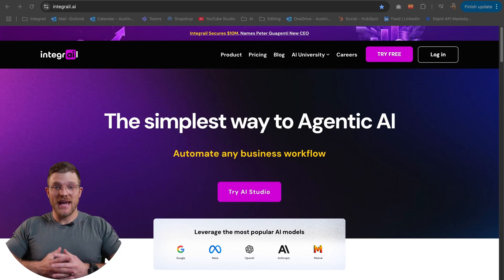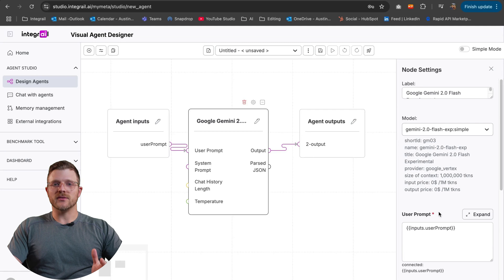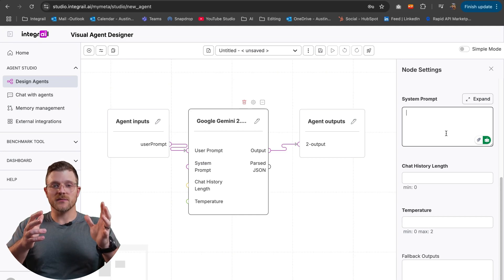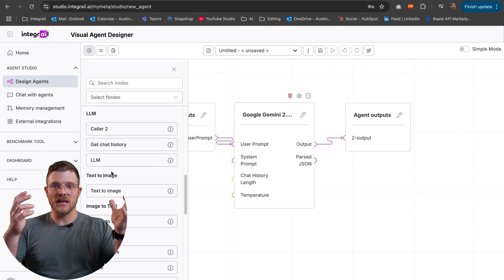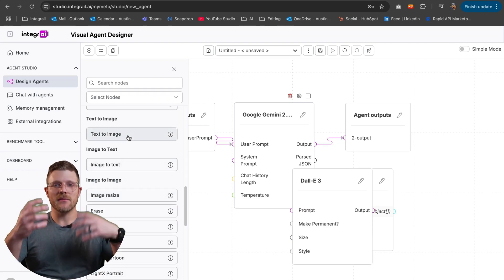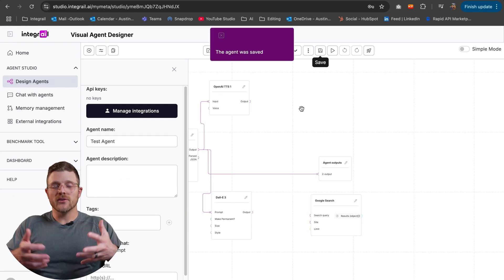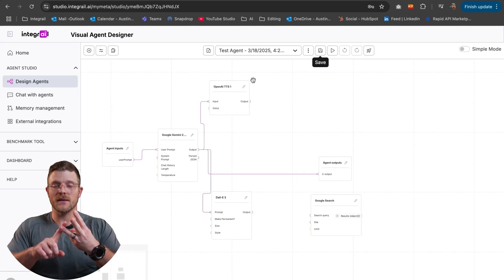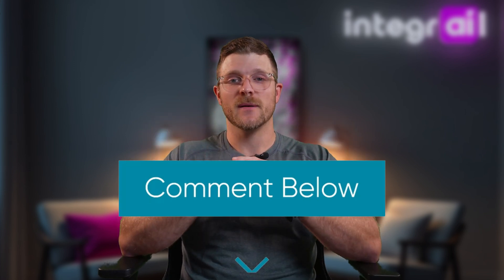STOP Coding AI Agents! Use This Instead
AI agents are revolutionizing how we work and live, but building them can seem daunting. In this video, we'll show you the EASIEST way to create AI agents, even if you have little to no coding experience, using Integrail's AI Studio!

Forget complex Python scripts and endless coding – Integrail's AI Studio provides a visual, intuitive platform to bring your agentic AI ideas to life.

💡 What You’ll Learn:

- Why Integrail AI Studio stands out from the competition as the most accessible AI agent building platform.
-How to visualize and understand what an AI agent truly is through a hands-on platform demo.
- The power of nodes: Combine LLMs, text-to-image, text-to-speech, Google Search, and more to create custom workflows.
- How to leverage system prompts, chat history, and temperature settings to fine-tune your agent's behavior.

🔗 Key Topics Covered:

Navigating the Integrail AI Studio interface and understanding the "blank canvas" concept.
Exploring different LLM options like GPT-4, Gemini 2.0, and more.
Building a simple agent from scratch and connecting various nodes to create a functional workflow.
Real-world examples of complex agents and their potential applications.
How to identify repetitive tasks in your life and transform them into AI-powered solutions.

📌 Ready to start building? Try Integrail AI Studio for FREE and unleash your AI agent ideas!

💬 What AI agent will YOU build? Share your ideas in the comments below!